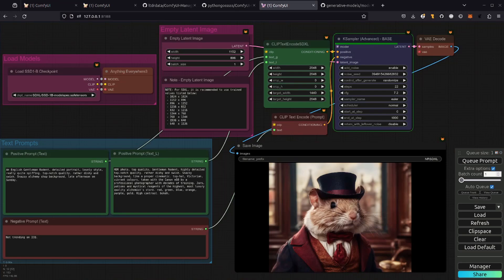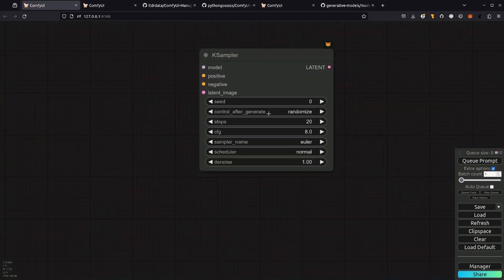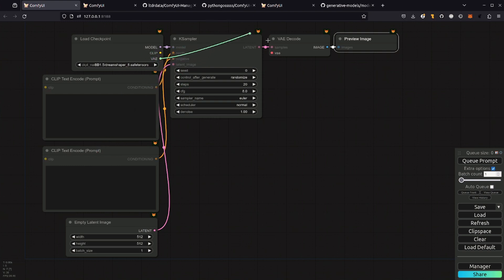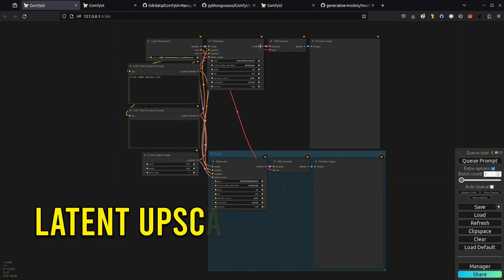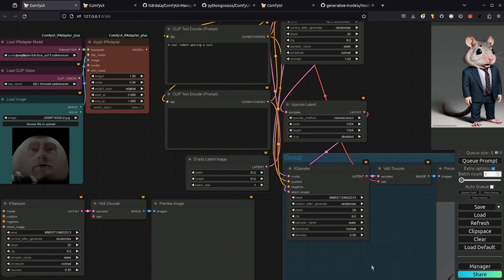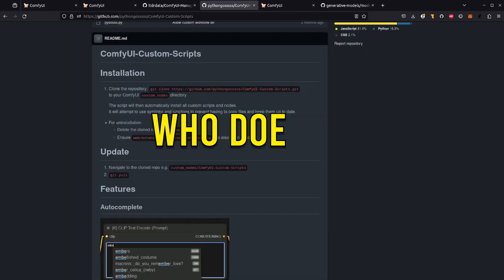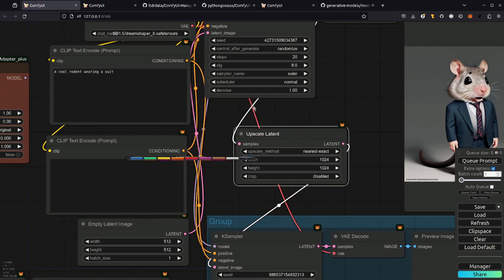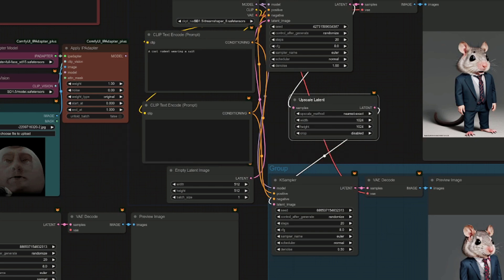ComfyUI Workflow Creation Essentials For Beginners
If you've ever wanted to make your own ComfyUI workflows, then this is the video for you! Learning the basics is essential for any workflow creator, and I’ve packed a whole raft of essentials into a single video for you to get started. All the little bits and pieces you might have wondered about such as adding new nodes, updating ComfyUI, node labels, custom colours, templates and more - jam packed into one video!

Many will copy, but remember there is only 1 authentic Nerdy Rodent!

Note: Ctrl can also be replaced with Cmd instead for macOS users